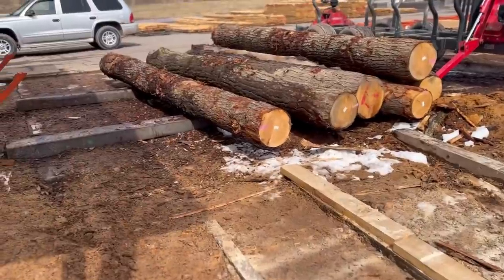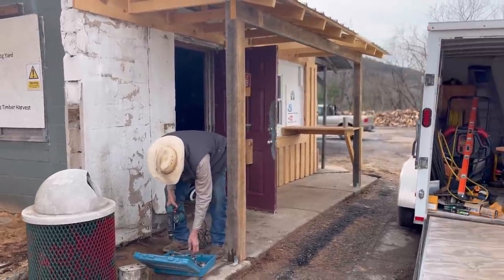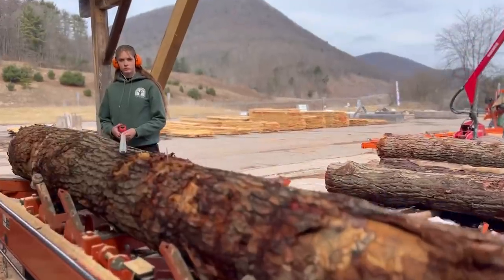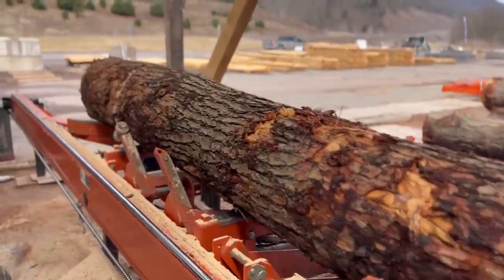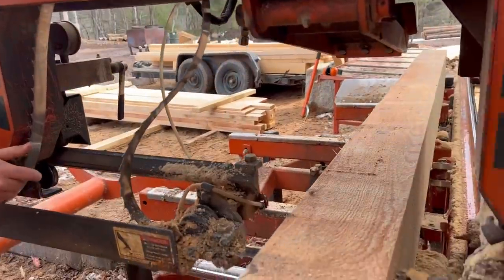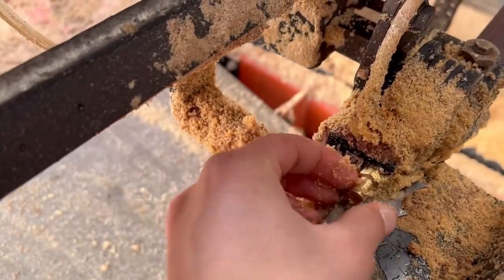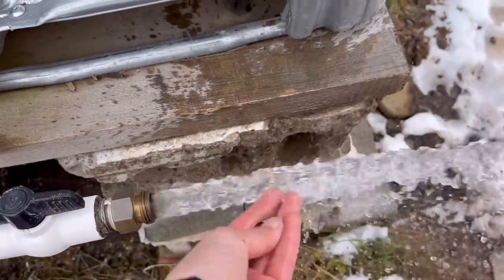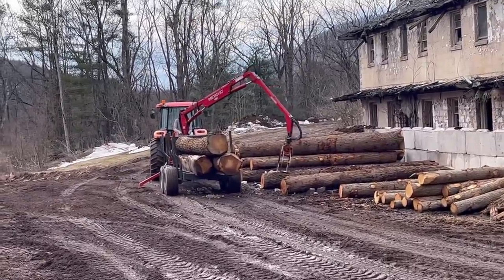Broken blades and clogged water system on the LT40 sawmill